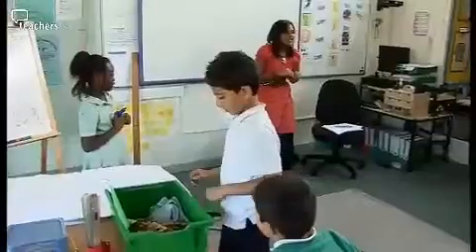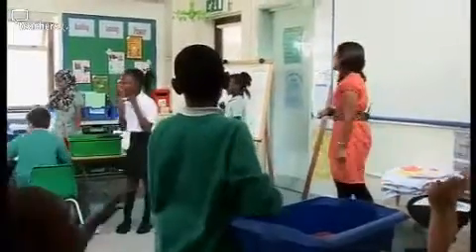Teachers TV: KS2 MFL - Weather Vocabulary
A fun, interactive Key Stage 2 MFL lesson idea for learning French weather vocabulary with a Year 4 class. Sonya Shah teaches weather vocabulary by playing team games with her primary class, aiming to reinforce their learning of the French terms. After recapping the modern languages vocabulary with pupils, the class is divided into two teams and each team is equipped with a box of props. The aim is to see which team can pull out the appropriate prop from the box first, when Sonya calls out different types of weather conditions. Licensed to CPD College Ltd.